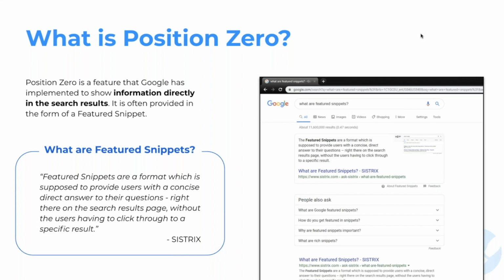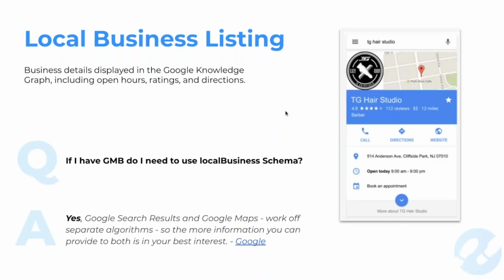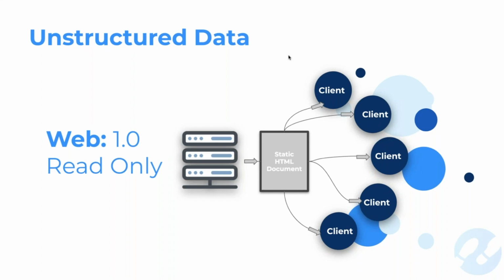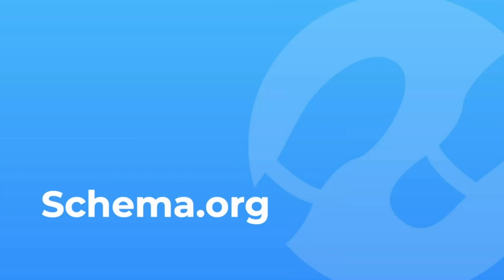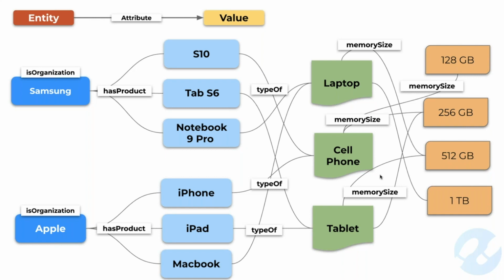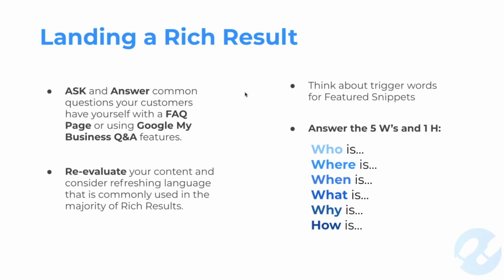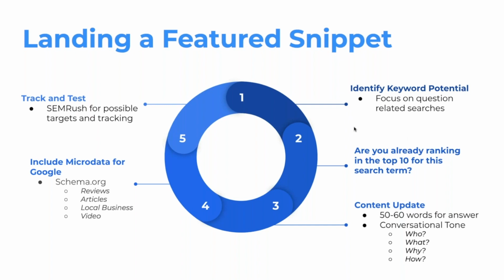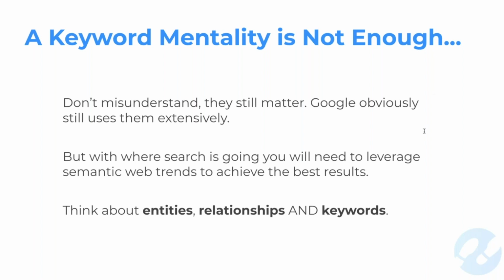WEBINAR - What Are Featured Snippets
One of the hottest SEO trends focuses on featured snippets. In this webinar our SEO experts will talk about how to get your website to stand out to Google so you show up as the expert in the snippets, aka position zero. We'll break down the secrets to the right kind of content that gets featured by snippets.